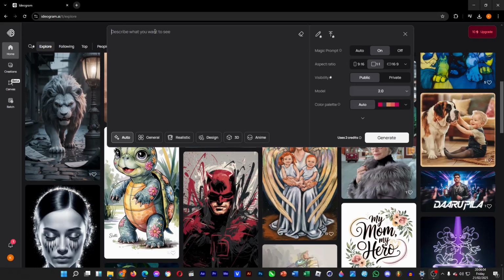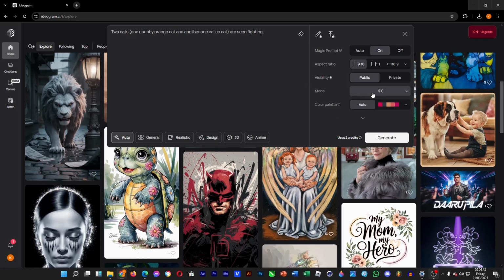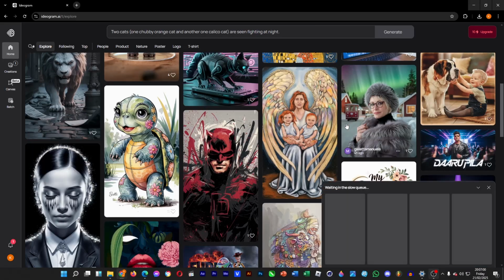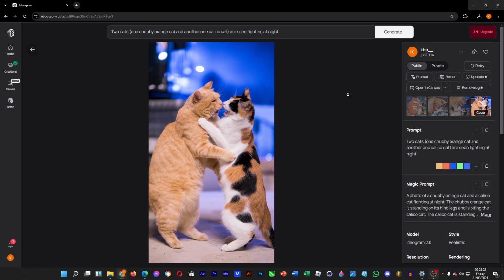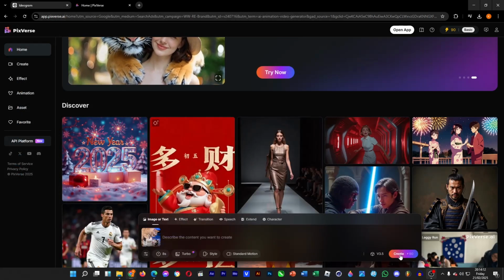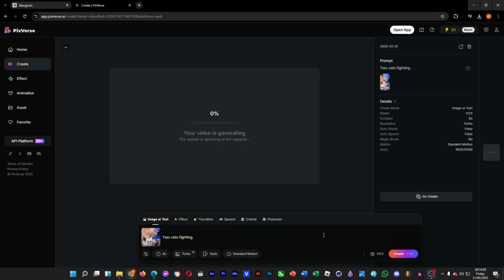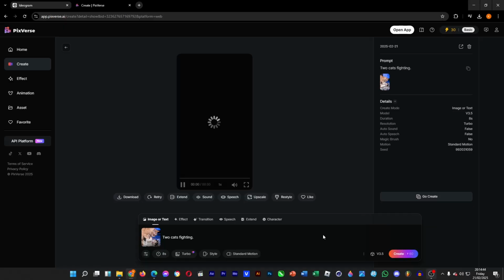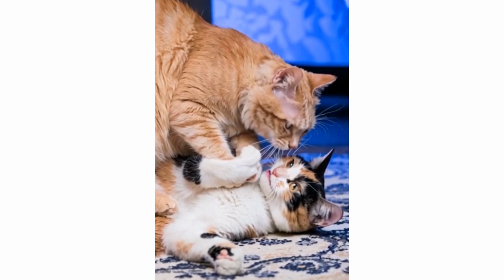✅ HACKS: How To Make AI Generated Cat Viral Videos | AI Text-To-Video | NEW UPDATE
Make cat videos using AI, where you generate images of cats (fighting in this case), then after generating the images, you can make a video where every element in the images move. Make the cats get animated. It's easy to make! Open the websites to generate the images and eventually the videos of moving elements in the generated images!